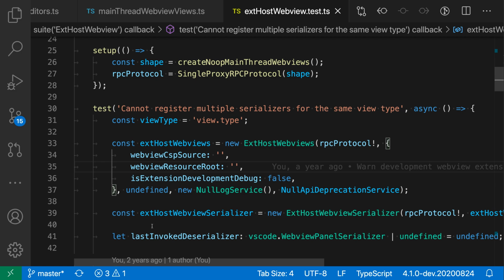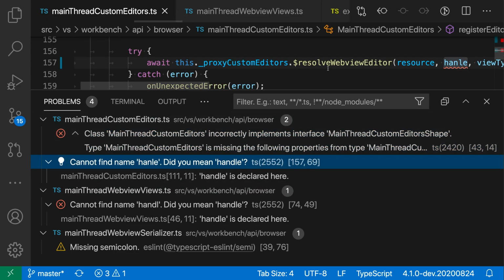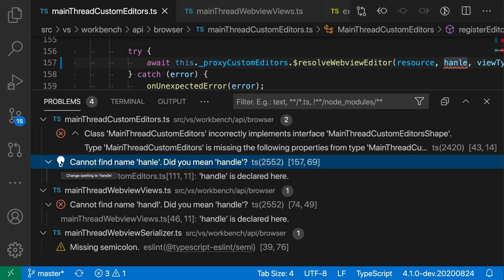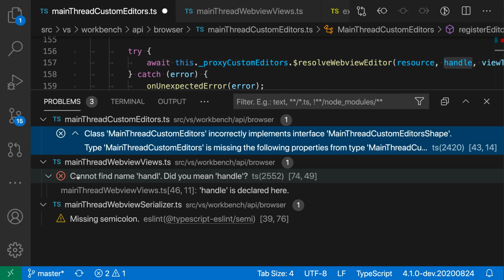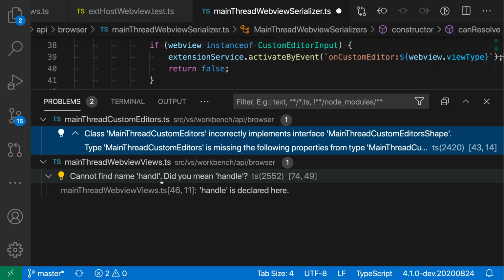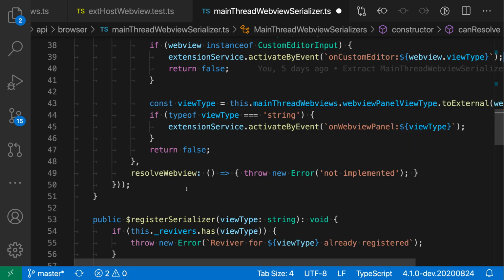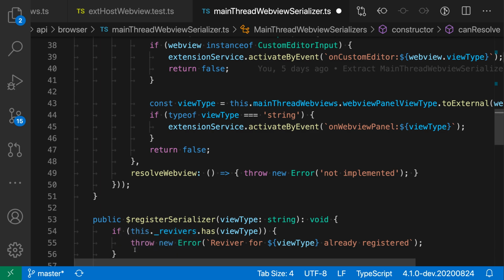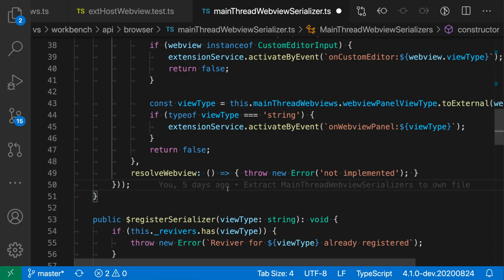VS Code tips — The problems status bar entry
Today's VS Code tip: the problems status bar entry

VS Code shows the total number of errors and warnings for your code in the status bar. Click on the entry to view details about the problems.

The detected problems can either come from extensions or from tasks.